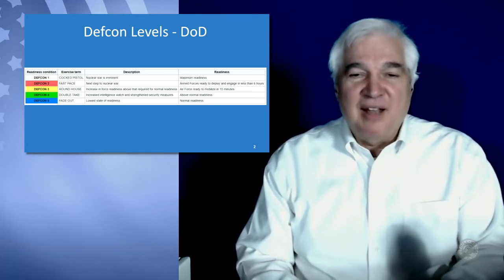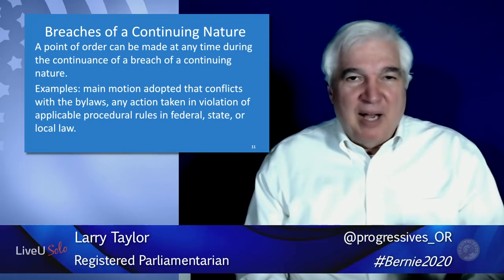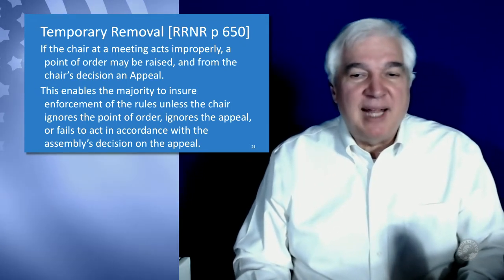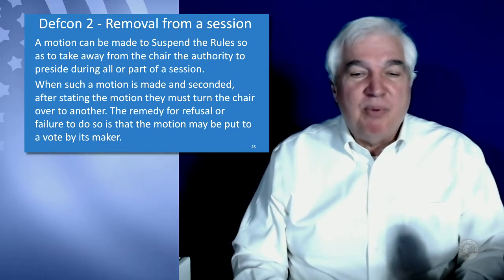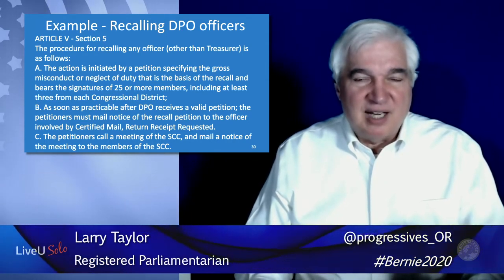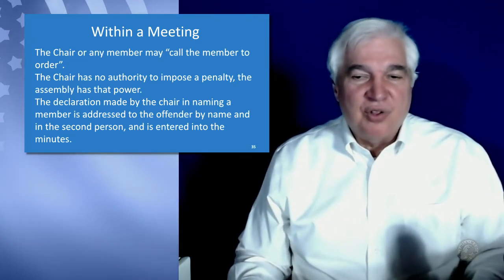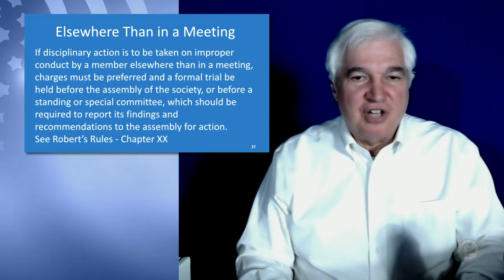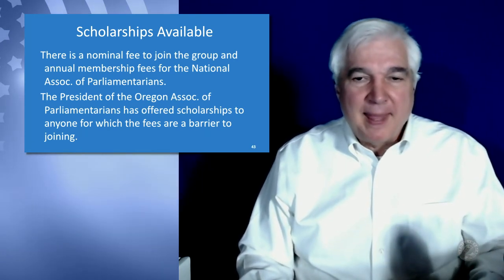Recalls and Removals - When the Romance is Over - Robert's Rules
Larry Taylor will discuss how to recall and remove a chair. Sometimes, you just gotta do it.

 These are the rules that the Democratic Party and many other orgs are supposed to follow at meetings. Learn to use your knowledge to stop the BS and keep the meeting running according to the bylaws and parliamentary procedure.

for more information about joining this National Association of Parliamentarians group discussion.

Uphill Media on Twitter is Bernie2016TV (John)
 Uphill Medica on Facebook